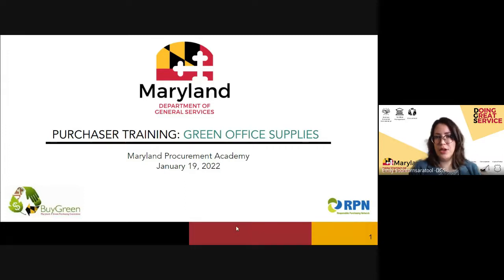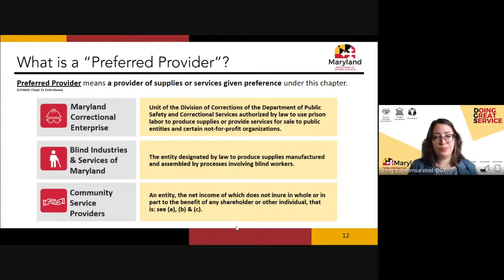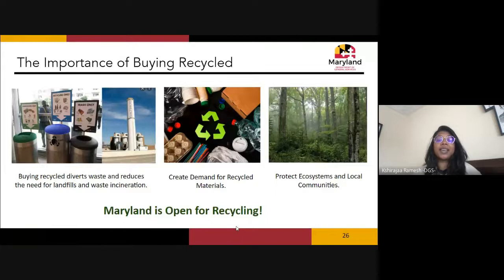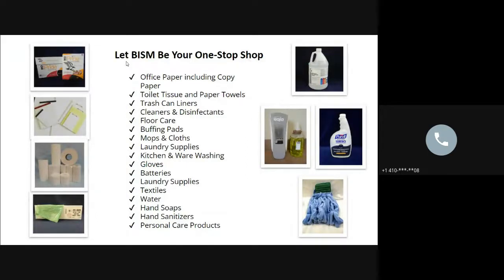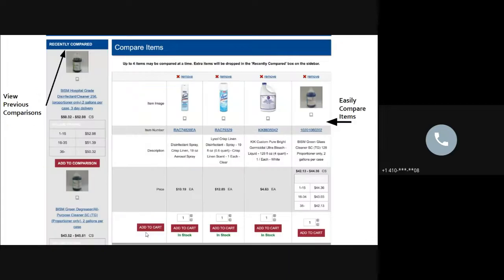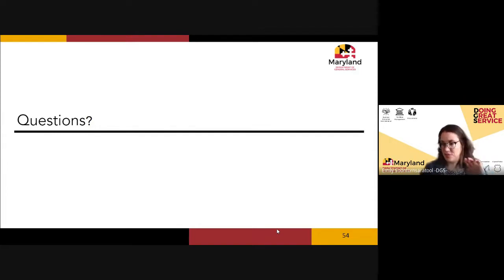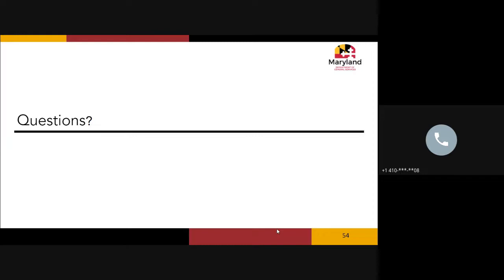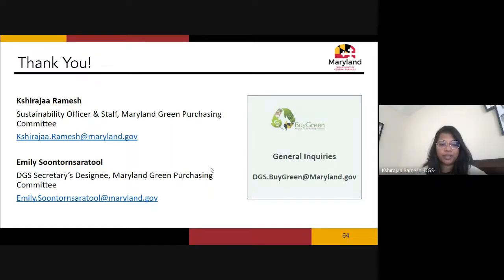Green Purchaser Training: Buying Office Supplies